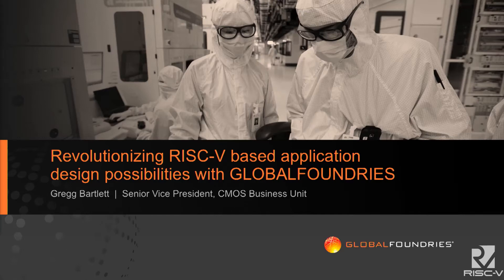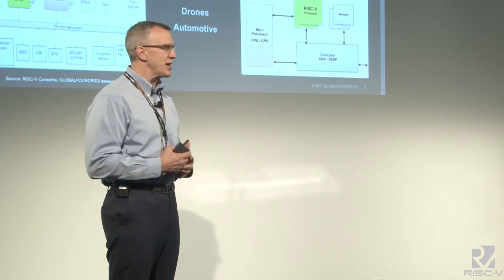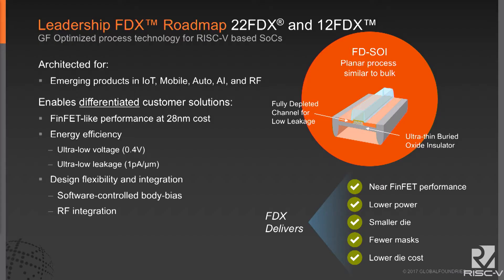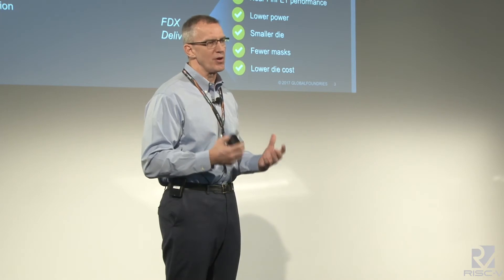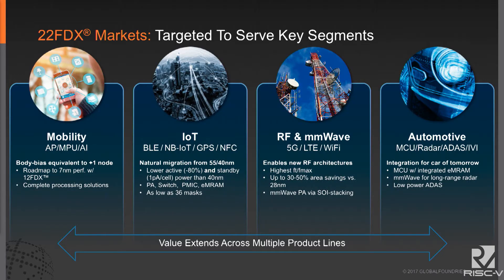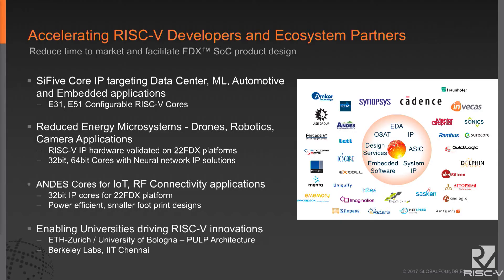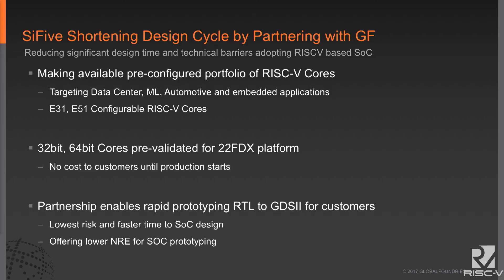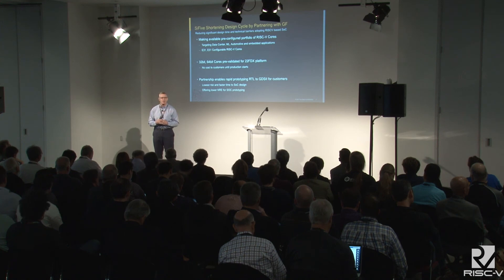Revolutionizing RISC V Based Application Design Possibilities With Global Foundries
Presentation by Gregg Bartlett at Global Foundries on November 28, 2017 at the 7th RISC-V Workshop, hosted by Western Digital in Milpitas, California. To view the slides from this session, please